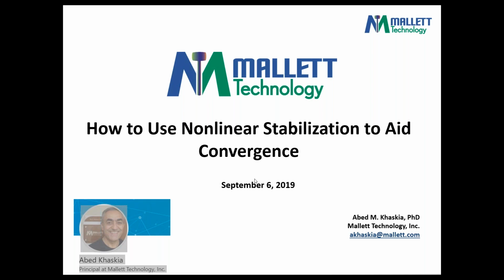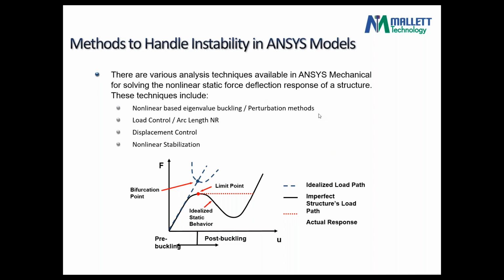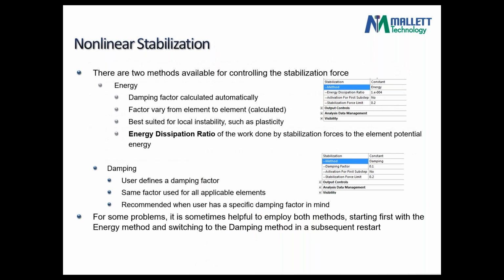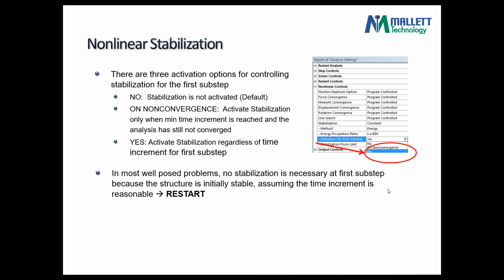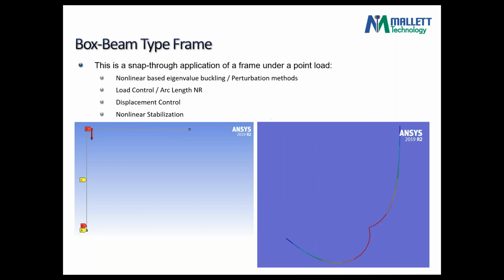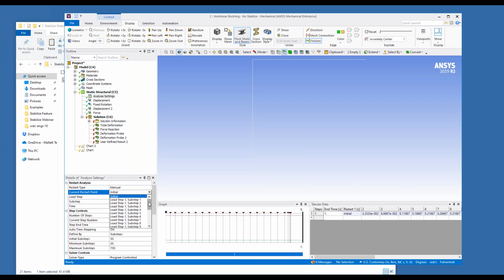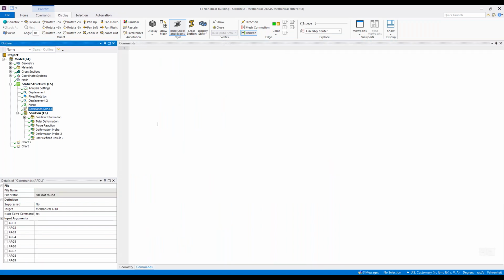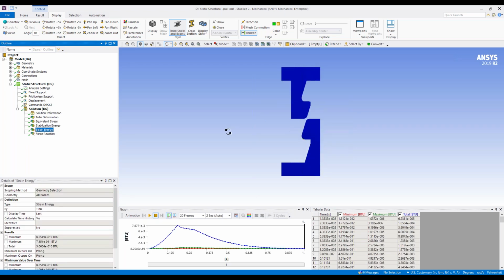How to Use Nonlinear Stabilization to Aid Convergence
This webinar walks through how to leverage stabilization ANSYS Mechanical models to help overcome convergence challenges that result from unstable points in a model (buckling, latching, etc.)